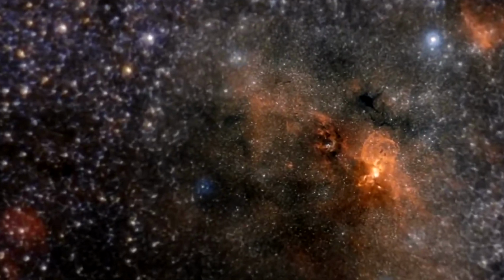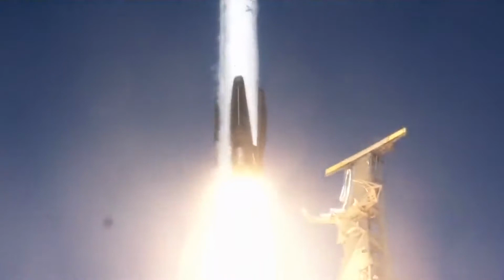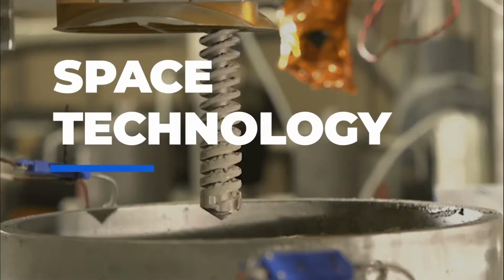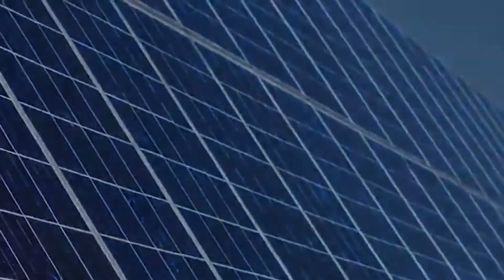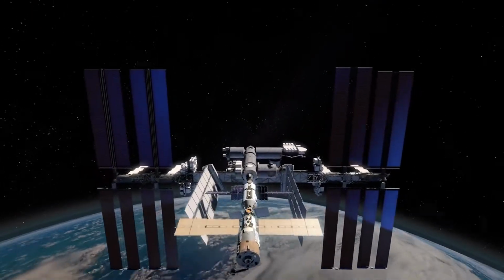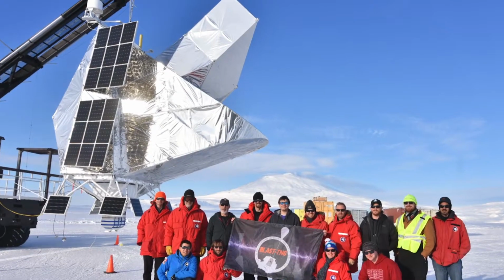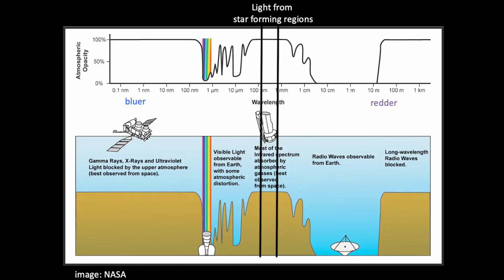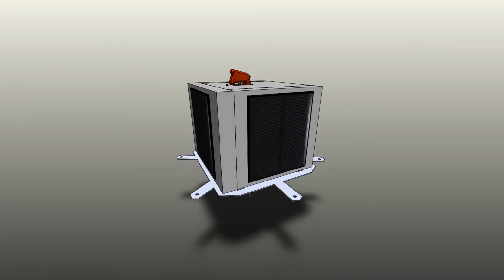Space Workshop | QSET x Queen's Connections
A focus on the Queen's Space Engineering Team's Horizon experiment project for the SEDS CAN-SBX competition working with Dr. Laura Fissel from the Department of Physics at Queen's University.